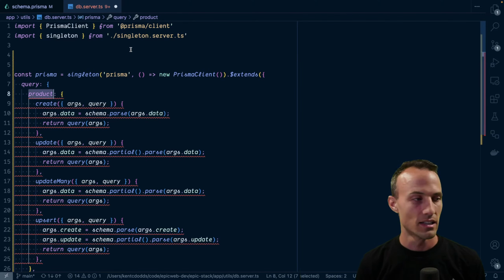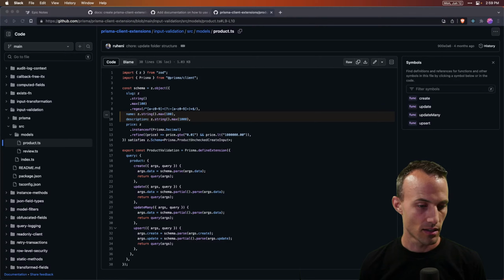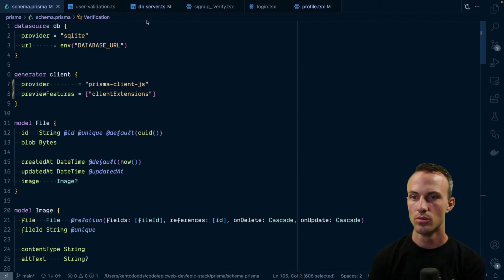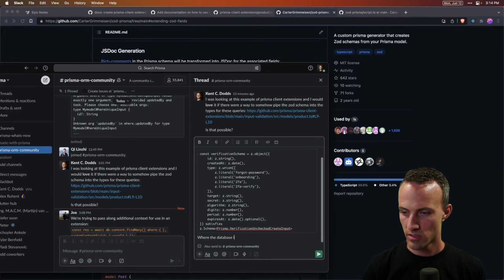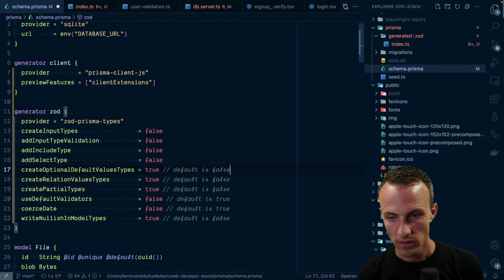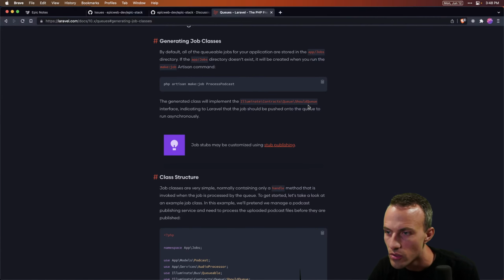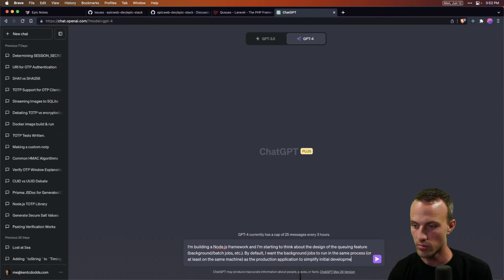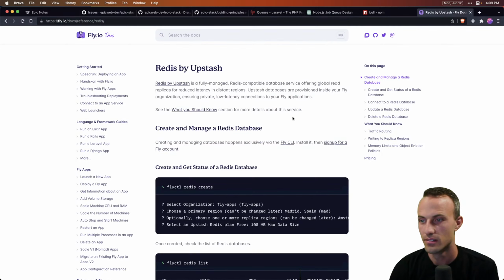EpicWeb.dev Live stream: Prisma Client Extensions with the Epic Stack